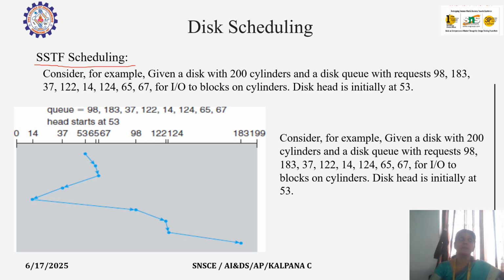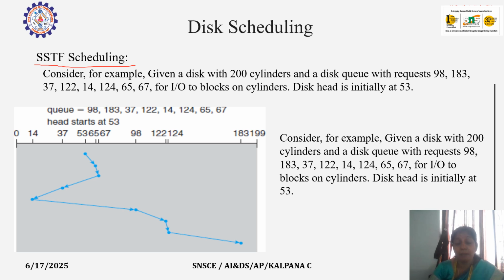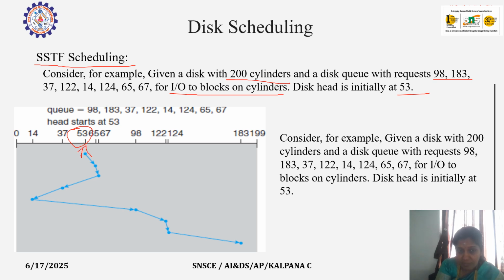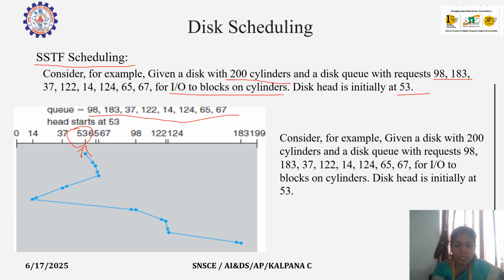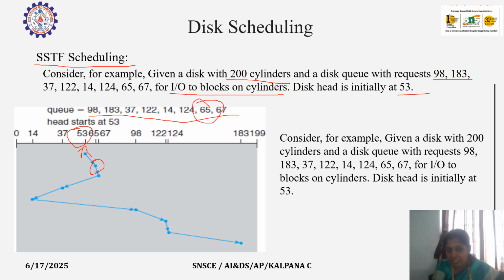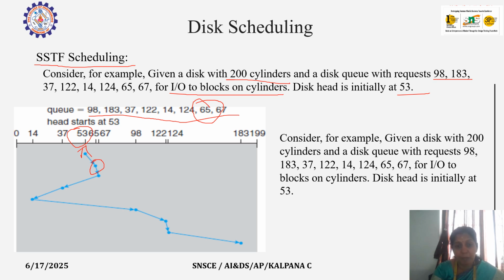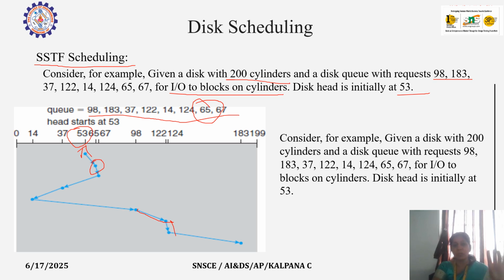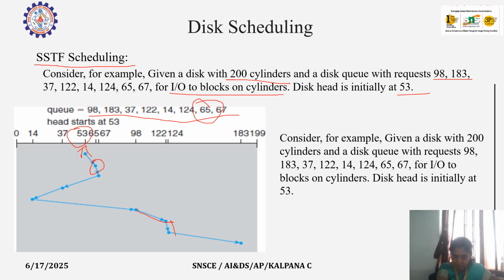Principles of Operating Systems | SSTF | SNS Institutions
Shortest Seek Time First (SSTF) is a disk scheduling algorithm that always selects the pending I/O request closest to the current disk head position, aiming to minimize seek time by calculating the distance to each awaiting request and choosing the smallest
This strategy often yields lower average response time and higher throughput compared to simpler methods like FCFS, but it also introduces additional computational overhead to determine the nearest request at each step

Moreover, SSTF can lead to starvation for requests far from the current head if closer requests keep arriving, and frequent direction changes may further degrade performance under heavy load.